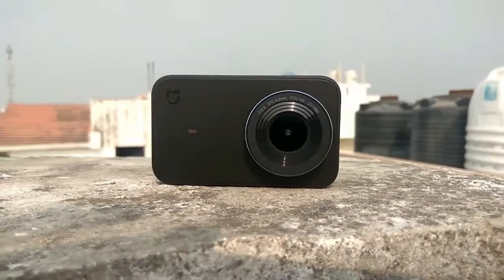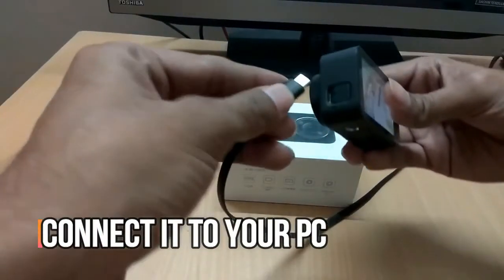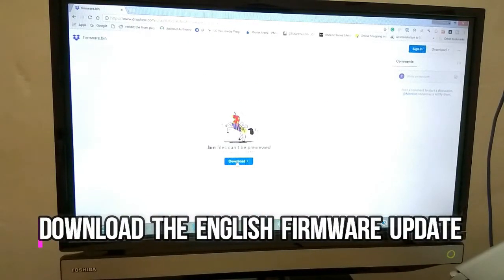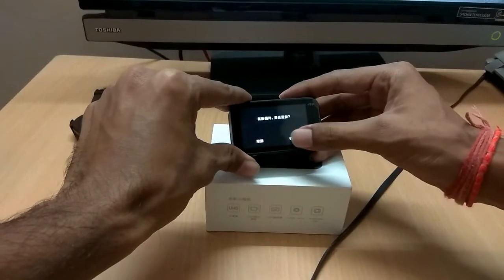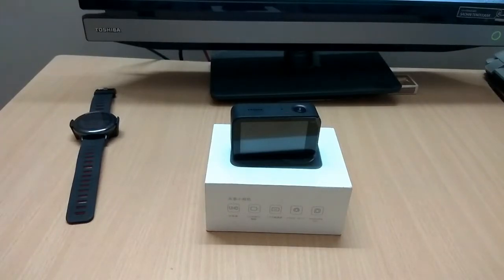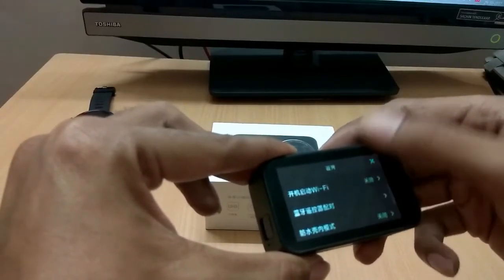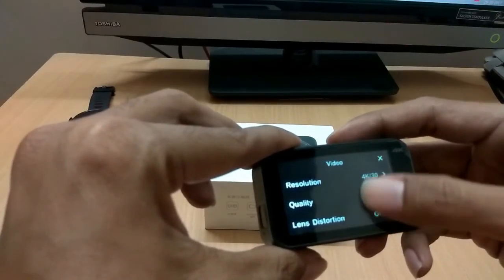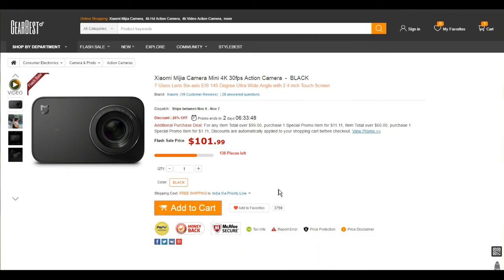How to Get English Menus in Mijia 4K Action Camera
Are you stuck with the Chinese Language on your newest Mijia 4K camera and irritated then we have this video is all about your mijia 4K action camera making it compatible with the English Language

# If you still didn't buy the Mijia 4K Camera, buy